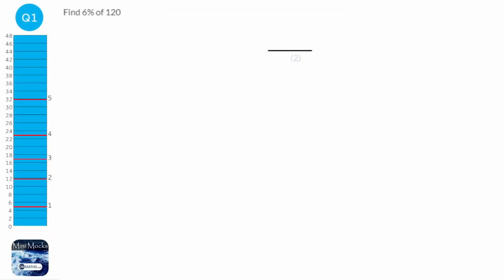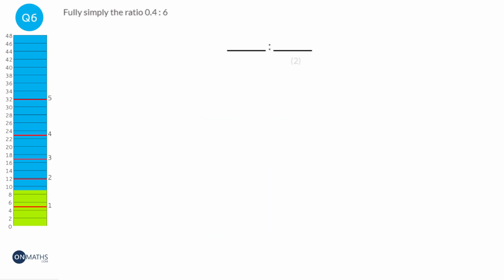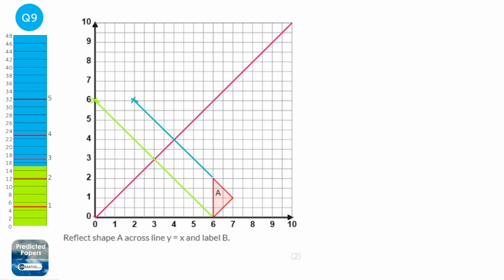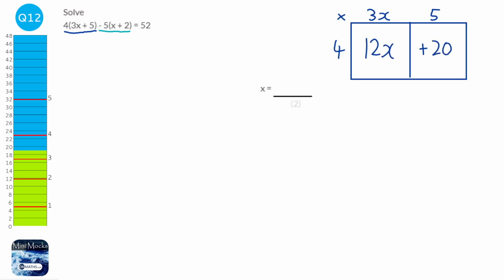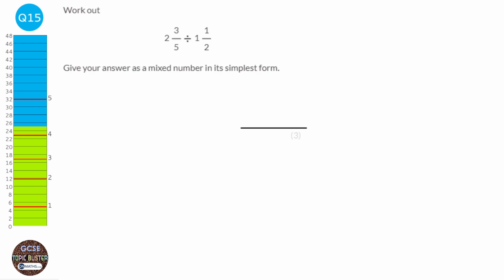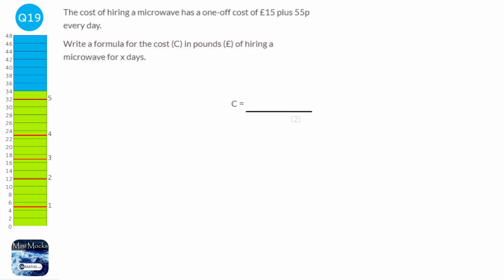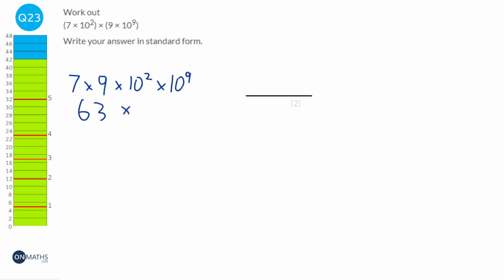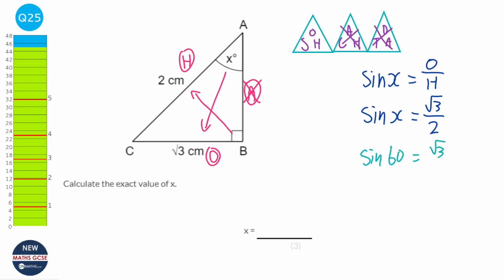Advance Information OCR Paper 2 Foundation Predicted Maths GCSE (June 2022) J560/02 (45 Min Paper B)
This is the OnMaths.com predicted paper using the advance information for June 2022 OCR Maths GCSE Foundation Paper 2.

00:00 Introduction
00:24 Q1 Percentages: Percentage of Amount (Non-Calculator)
01:21 Q2 Fractions: Find Fraction of Amount From Worded Question
02:07 Q3 Ratios: Simplify 3-Part Ratio
02:47 Q4 Handling Data: Interpret Pie Chart
03:06 Q5 Fractions Decimals Percentages: Ordering Percentages, Decimals and Fractions
04:38 Q6 Ratios: Simplify Decimal Ratio
05:29 Q7 Fractions Decimals Percentages: Multiply Decimal and Integer
07:09 Q8 Ratios: Simplify Harder Ratio
07:51 Q9 Transformations: Draw Diagonal Reflection
09:22 Q10 Ratios: Find 2-Part Ratio From Fraction
10:21 Q11 Formulae: Identify Equation, Expression, Formula and Identity
12:06 Q12 Solving Linear Equations: Solve Two Linear Brackets
14:03 Q13 Formulae: Rearranging Simple Formulae in Form x = ay + b Where a Is A Fraction
14:59 Q14 Fractions Decimals Percentages: Worded Division By Decimal
16:49 Q15 Fractions: Divide Mixed
17:54 Q16 Quadratics: Expand (x - a)^2
19:08 Q17 Constructions And Loci: Draw Perpendicular Bisector From a Line
19:54 Q18 Expand/Factorise Linear: Expand and Simplify Two Linear Brackets
21:02 Q19 Formulae: Writing Formulae
21:53 Q20 Proportion: Inverse Proportion - Worded Question (Integer Answer)
23:13 Q21 Standard Form: Multiplying
23:36 Q22 Proportion: Inverse Proportion - Derive Equation
24:56 Q23 Standard Form: Multiplying With Answer Not Standard Form
26:35 Q24 Trigonometry: Find exact value of written trigonometric ratio
28:14 Q25 Trigonometry: Find Angle Using Trigonometric Exact Values
29:23 Outro